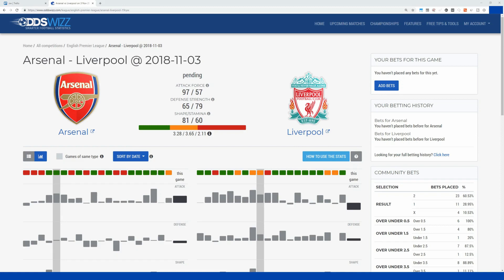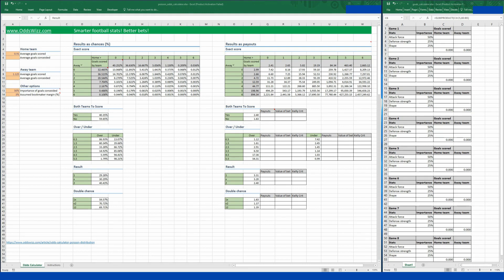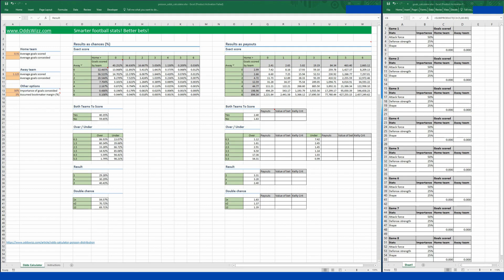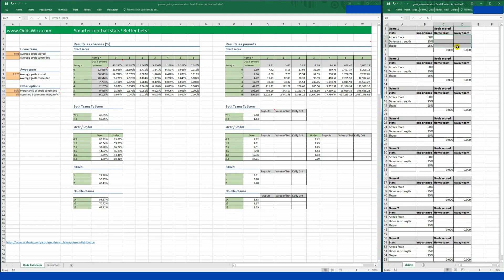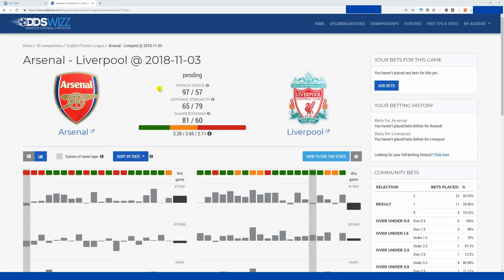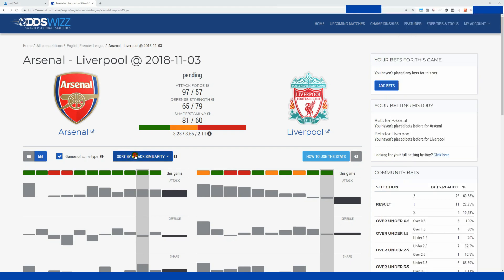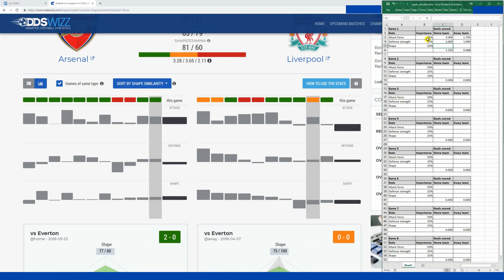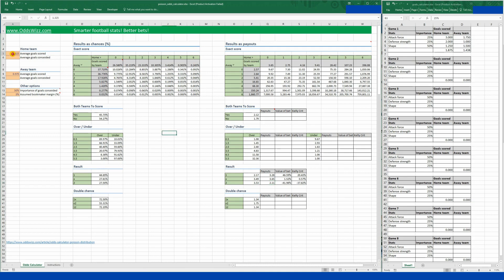Arsenal vs Liverpool | Premier League Predictions | 03.11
⚽ Premier League predictions for Arsenal vs Liverpool on 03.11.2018 using the Poisson Odds calculator and stats from OddsWizz.com

In this video we will explain how to use the stats from OddsWizz: attach force, defense strength and shape to determine the average numbers of goals scoared by each team. Afterwards, these data will be used by the odds calculator to make various predictions on multiple type of bets. Practical, simple way to determine value bets.